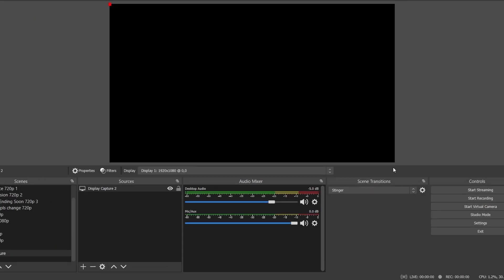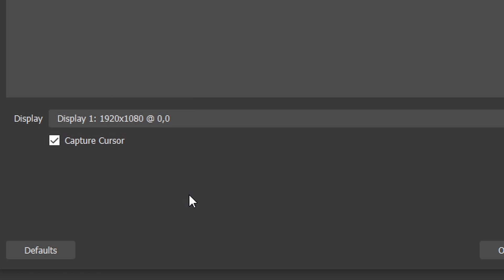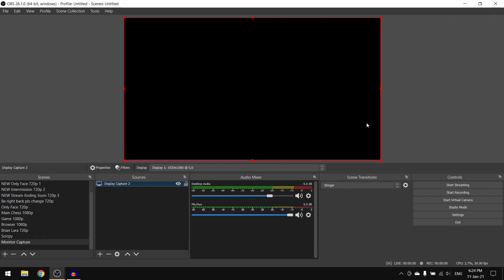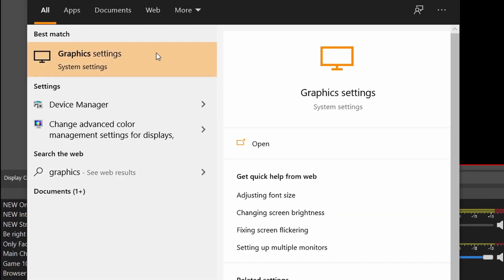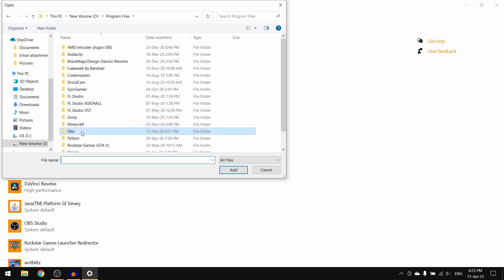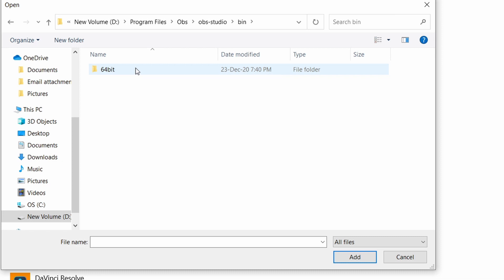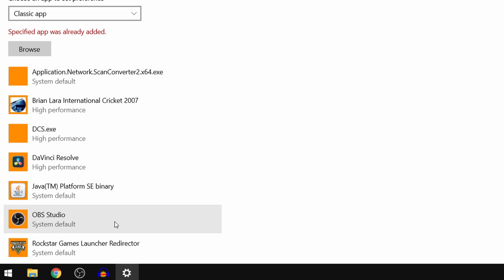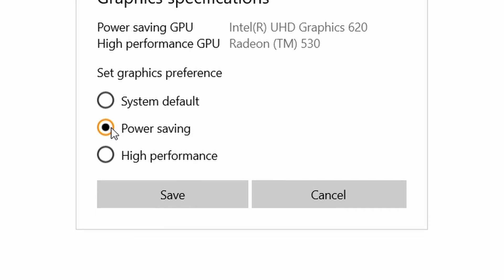How To Fix OBS Studio Display Capture Black Screen | OBS Studio Monitor Capture Issue Fix Easy 2021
Original Upload On: 19 January 2021

How To Fix OBS Studio DisplayCapture Blackscreen.

Many new Youtubers come across the problem of getting a blackscreen when trying to record or livestream their Display Monitor using obs studio, and today I will show you how to fix this issue really quickly.

This usually happens because of the Display Capture source being a small dot in the upper left hand corner or because obs studio is running on a different graphics card instead of the one which your display monitor actually uses.

I am currently using a 64 bit laptop with Windows 10.

How To Fix OBS Studio Black Screen In Around A Minute | OBS Studio Game Capture Issue Fix Easy 2021:

Track: Take You Home Tonight - Vibe Tracks

Aquby is a youtuber who had around 10 channels with some having success and some being failures and has new created this channel to help out new upcoming youtubers with the things he learned and the problems he encountered.

Thanks for reading till here! Have a nice day :)